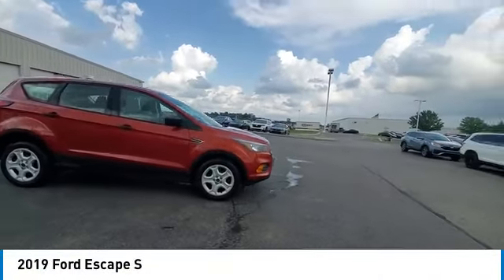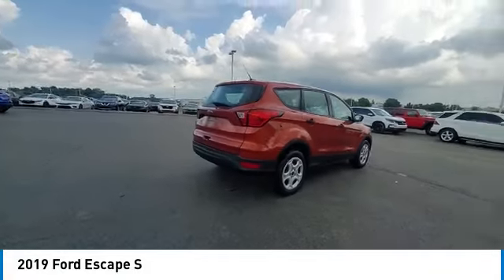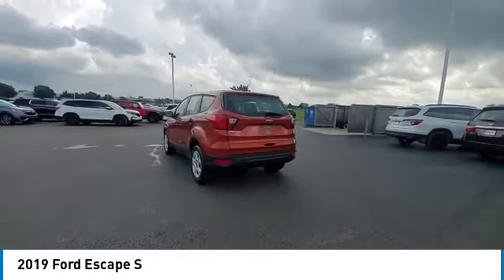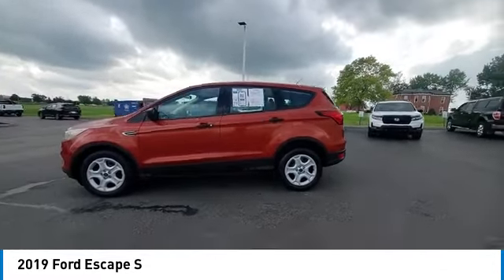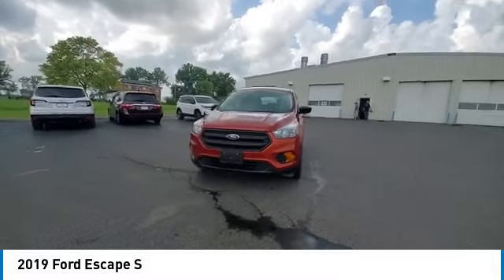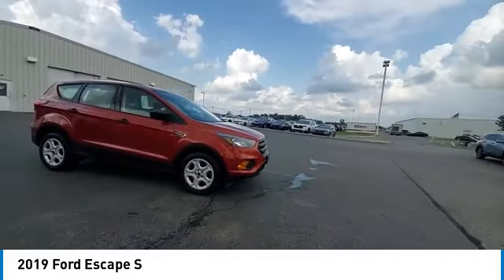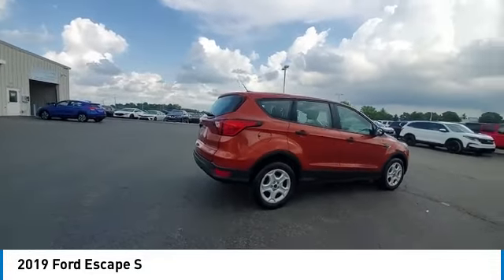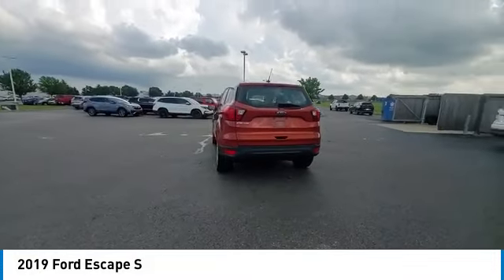2019 Ford Escape Marysville, Dublin, Delaware, Worthington, Marion, OH KUB49597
Sedona Orange Metallic Used 2019 Ford Escape available in Marysville, Ohio at
2019 FORD ESCAPE Marysville, OH
Stock# KUB49597

Honda Marysville
640 colemans Crossing Blvd